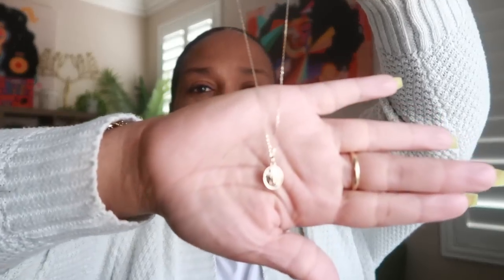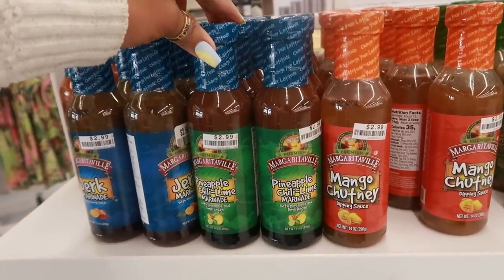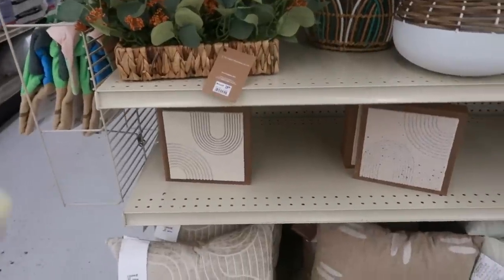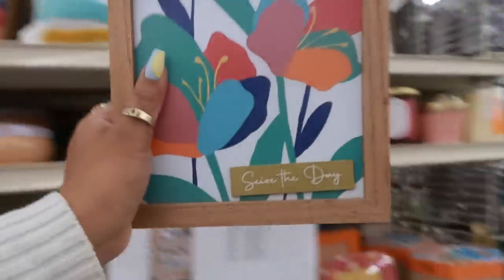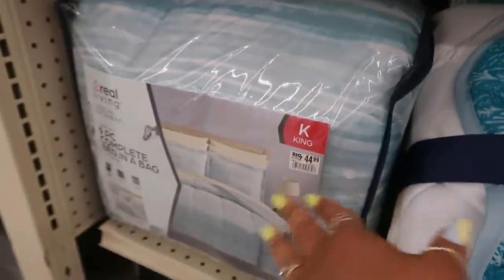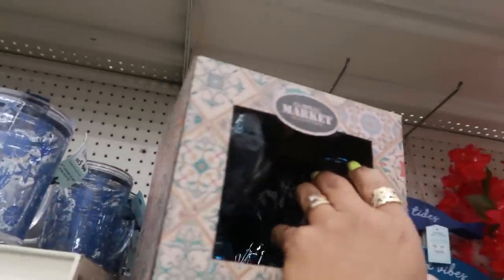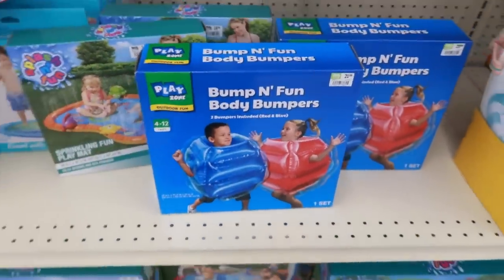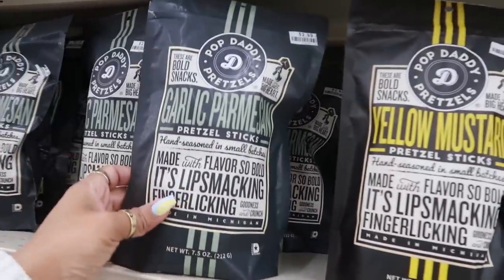BIG LOTS "NEW HOME DECOR" & SHE SAID YES!!!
Shesaidyes Fine Jewelry!

BUSINESS ADDRESS

PRETTYNFLAWED
P.O.BOX 136